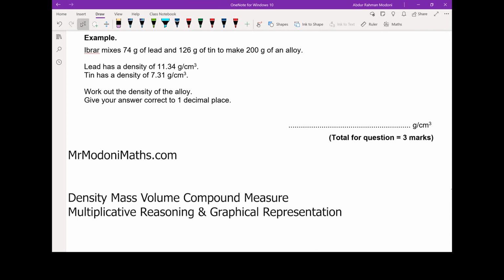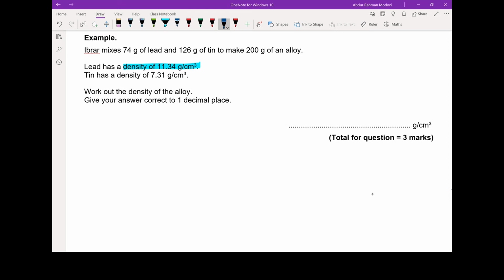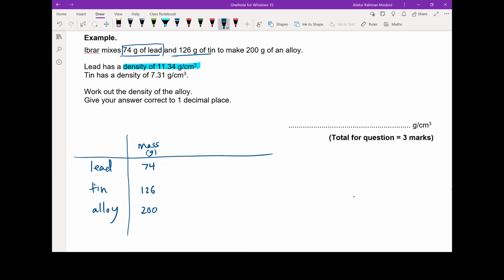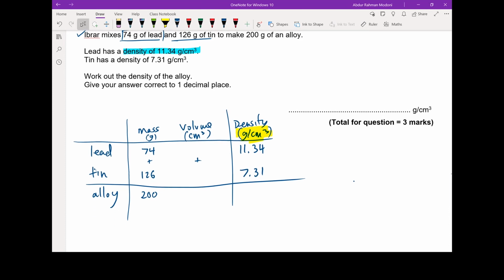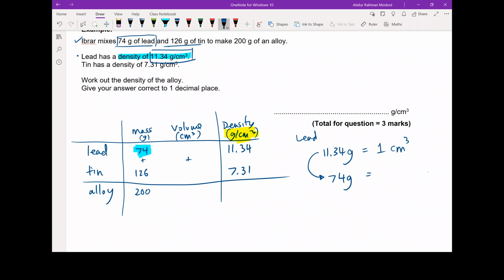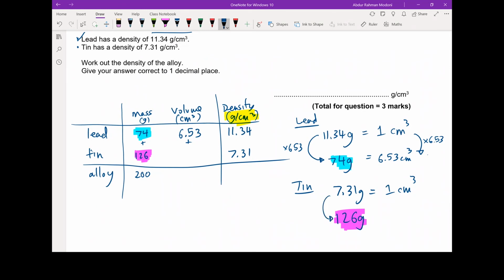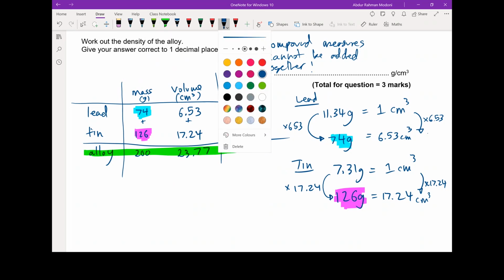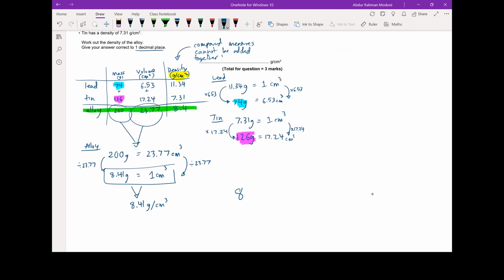Density Mass Volume Compound Measure Multiplicative Reasoning & Graphical Representation